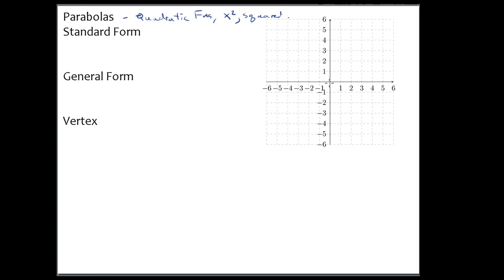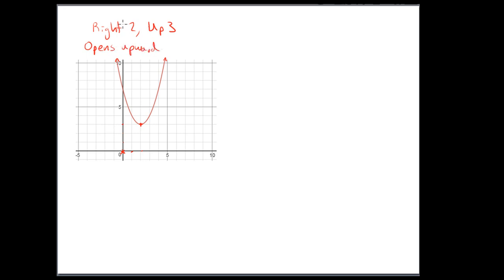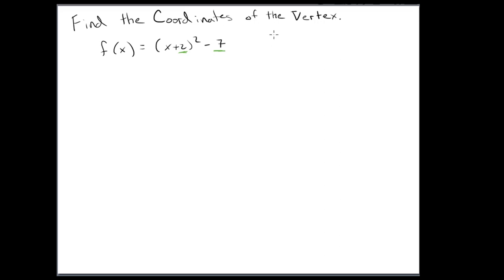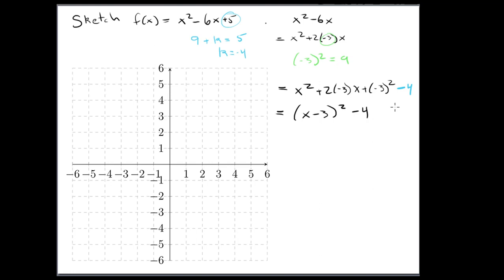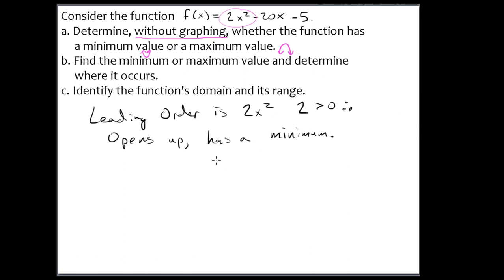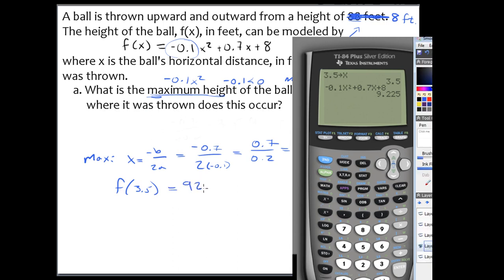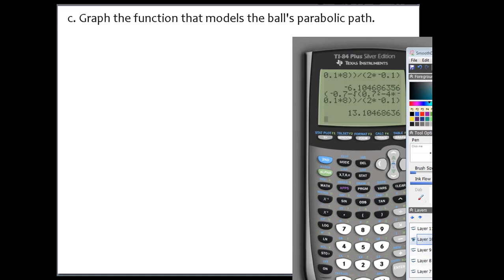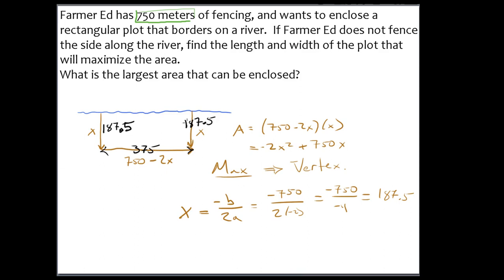M 121 S3.1 Overview